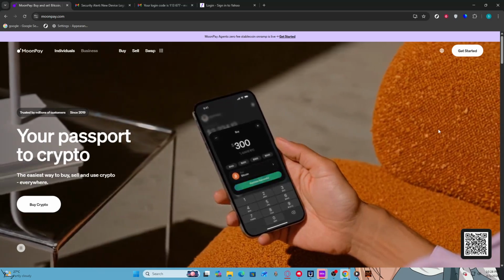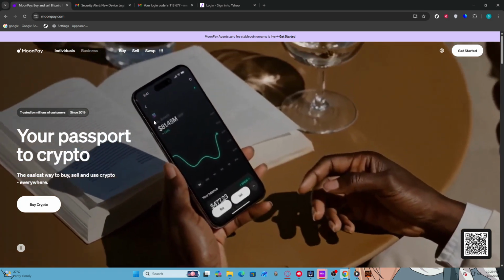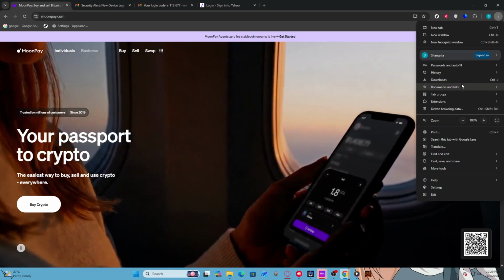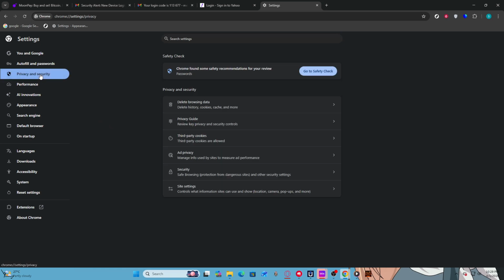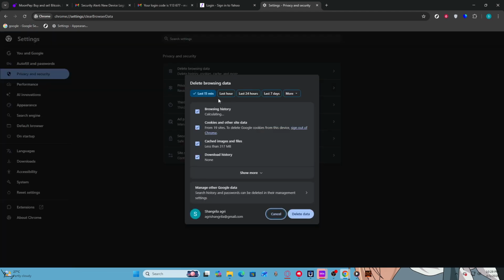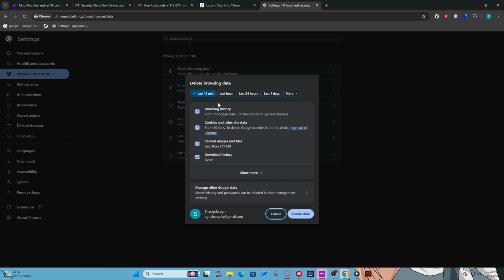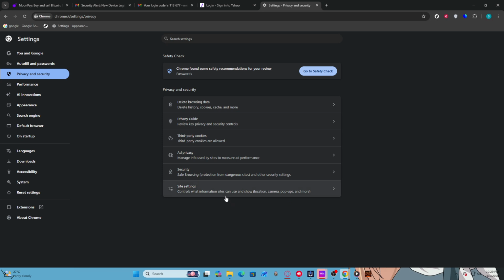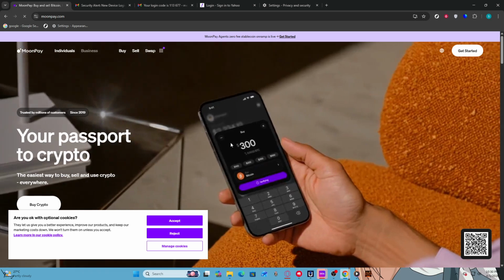How to fix Moonpay app not working[LATEST GUIDE]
In today's Video we cover, How to fix Moonpay app not working